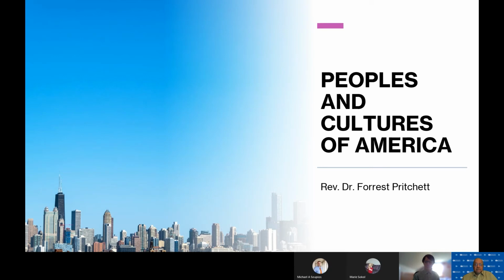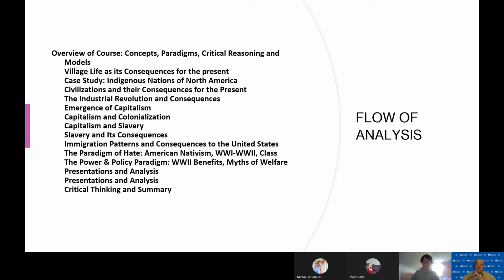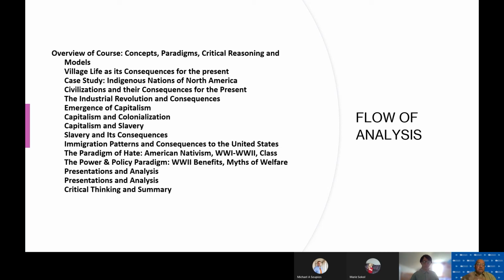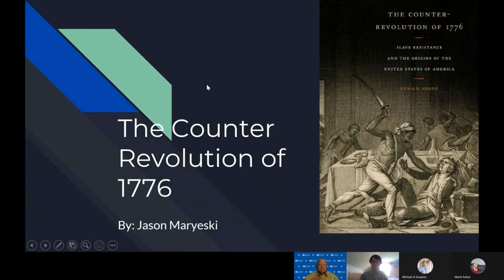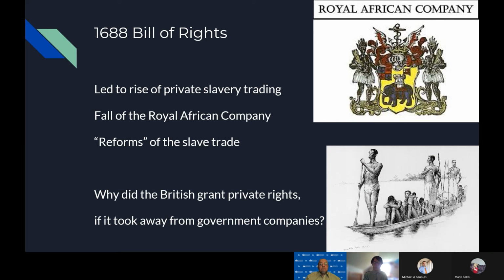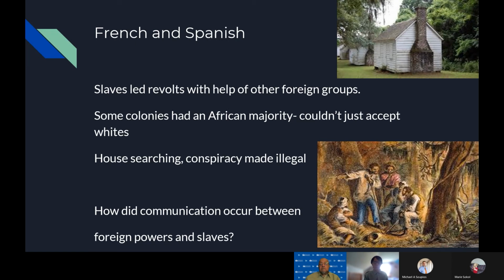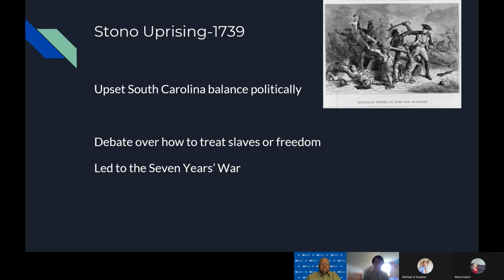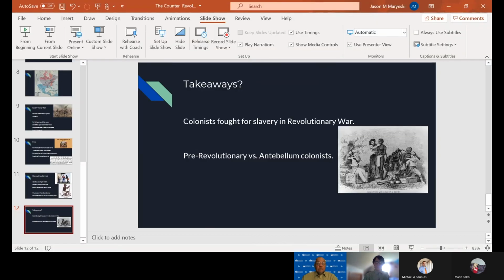Peoples and Cultures of America Symposium I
Undergraduate and graduate students will present their work that will range from racism, sexism classism and religious bigotry. A special presentation on the history of Asian migration into the United States and anti-Asian, Asian Pacific Islander (AAPI) bias will occur.